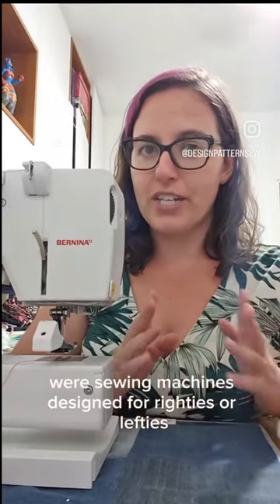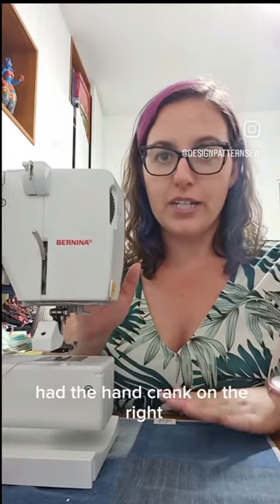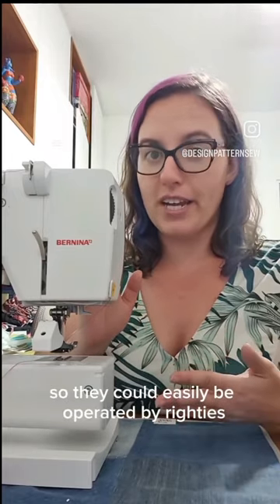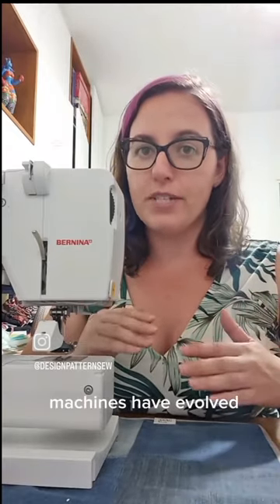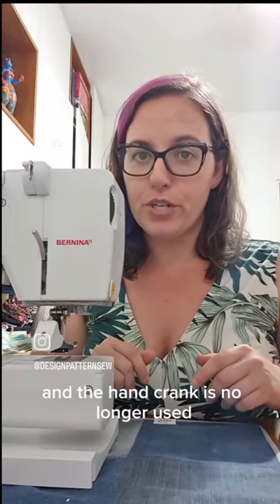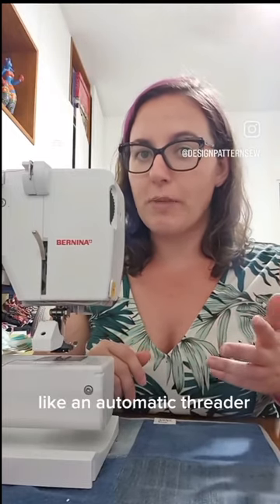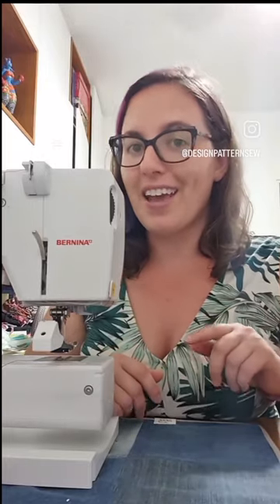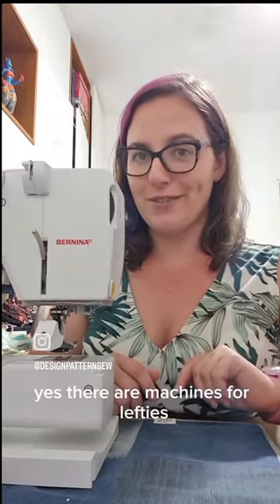Sewing machines for left handed or lefties -- or were they only made for right handed sewists?!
Be the first to hear about my upcoming course: Fashion Freedom Formula - Knit Shirts Edition -- Sign up

🧵 Righties or Lefties: Unraveling the Mystery of Sewing Machines! 🤔👋

Are sewing machines designed exclusively for righties? 🤷‍♀️ What about left-handed sewists? Let's untangle the threads and explore the world of sewing machines for both righties and lefties! 🌟✂️

👉 Contrary to popular belief, sewing machines aren't inherently designed for a specific hand dominance. Most sewing machines are built with a universal design, allowing both right-handed and left-handed individuals to use them comfortably. 🌈🧵

💡 So, whether you're a righty or a lefty, you can embark on your sewing adventures with confidence! Here's what you need to know:

1️⃣ Hand Placement: ✋🧵
Sewing machines typically have a handwheel, stitch selector, and controls positioned centrally. This setup allows both right-handed and left-handed sewists to access and operate these features effortlessly.

2️⃣ Foot Pedal Flexibility: 🦶💨
The foot pedal, used to control the sewing machine's speed, is designed for easy operation with either foot. Left-handed sewists can place their left foot on the pedal, just like their right-handed counterparts.

3️⃣ Adapt and Personalize: 🌟✂️
As a left-handed sewist, you can make small adjustments to the machine's setup to suit your preferences. Position the machine to your left side or angle it slightly for easier access to the controls. Find what works best for you! 👍

🔎 Now, you might be wondering if there are dedicated left-handed sewing machines available. While there ARE specific machines designed exclusively for lefties, the universal design of sewing machines allows for seamless use by individuals of all hand dominances. ✨🌟

🌈 Remember, sewing is a craft that transcends hand dominance. Whether you're a righty, a lefty, or ambidextrous, the joy of creating with fabric knows no bounds. Embrace your unique style and stitch away with confidence! 🌟✂️💕

📸 Show us your sewing machine setup!📸💕

♥️ Double tap to like this!
⭐️ Follow @designpatternsew for more tips, tricks, ideas and inspiration! 😊